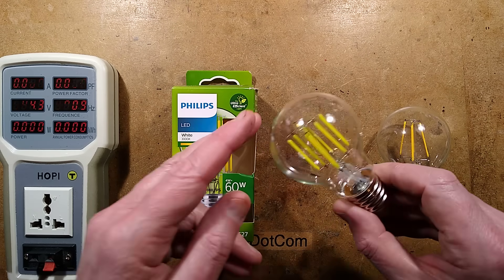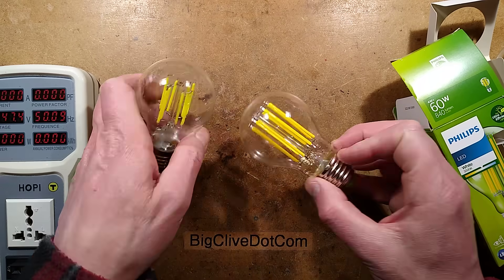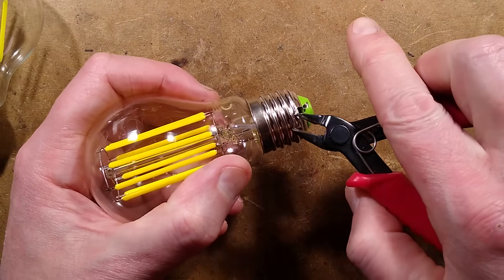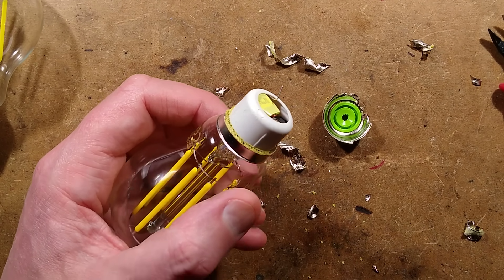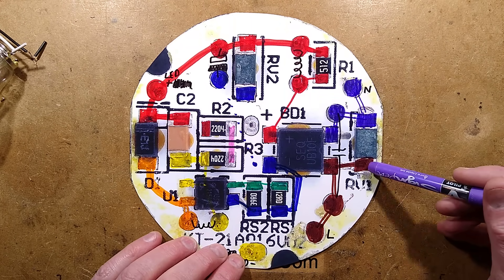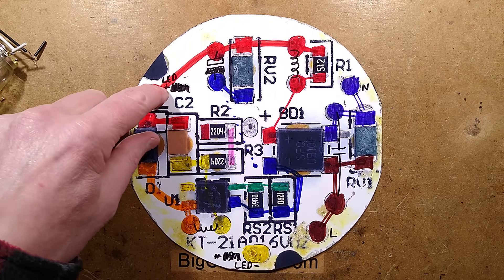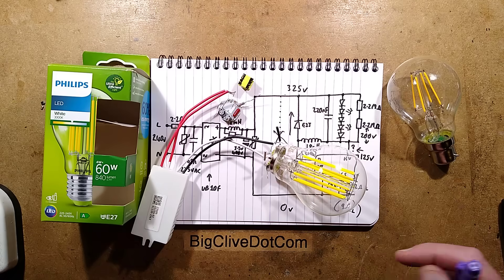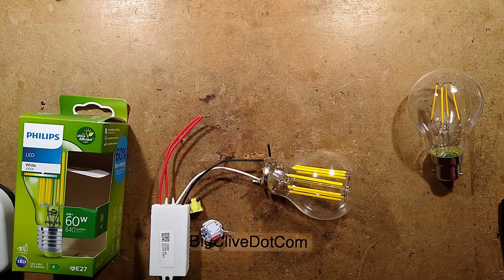Inside a new Philips ultra-efficient LED lamp (with schematic)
I was hoping this lamp was going to have similar circuitry to the Dubai lamp, which is not sold in other countries, and while it does have the same concept of under-run LED filaments for long life and higher efficiency, it uses fairly standard circuitry inside.

The one interesting feature of the circuitry, and also the bit that took me longest to reverse engineer because it caught me off-guard, is a novel design twist that reduces the voltage across the chip.  The inclusion of transient clipping resistors and filtering should also add to the reliability.
It's been pointed out that the circuit configuration will also increase the efficiency slightly, as the chip current will contribute to the LED current.

I'm surprised that a linear regulator wasn't used as in many other lamps due to the simplicity.  It's possible that this lamp has been in the design stages for a while and used buck regulator circuitry as a result of that.  The choice of 100V filaments is possibly to cater for 120V and 230V options.  Tuning filaments for linear regulators is a bit more complex than the multi LED arrays.

The high cost of this lamp (I paid £12 at John Lewis in the UK) is purely for the life/efficiency features.  In the right location it will pay its way by reducing power and maintenance costs.  Especially where architects/designers have put light fittings in locations that make servicing them difficult or hazardous.
In the home it could be useful in areas like halls and stairways where the lights are used a lot during the day.

The 3000K white has a slight nudge in the green area of the spectrum, possibly to increase perceived intensity by giving it a peak in the area of human eye sensitivity.  I'd guess that aside from the efficiency gain of under running the LEDs, a fair amount of engineering has probably gone into the phosphor choices too.